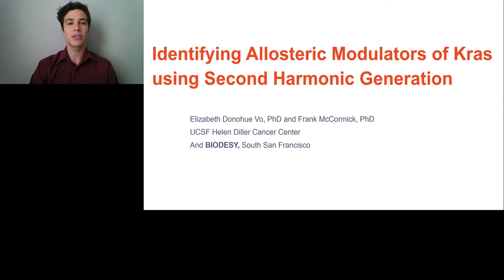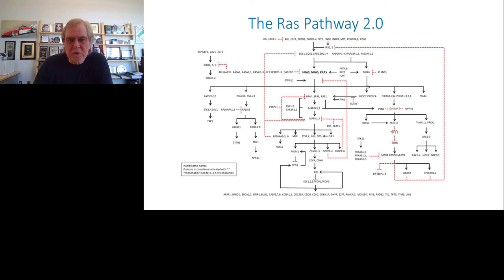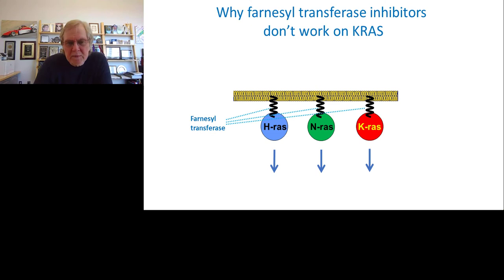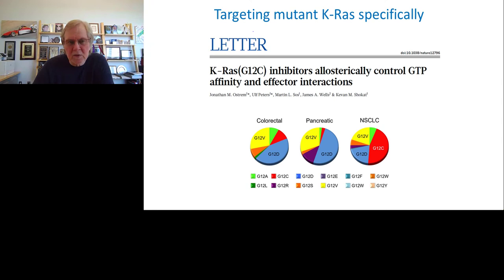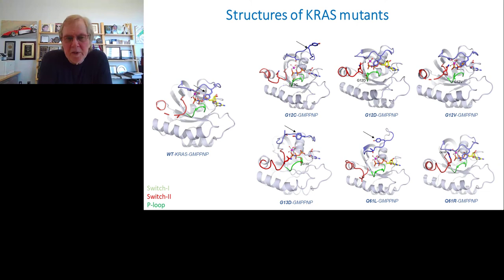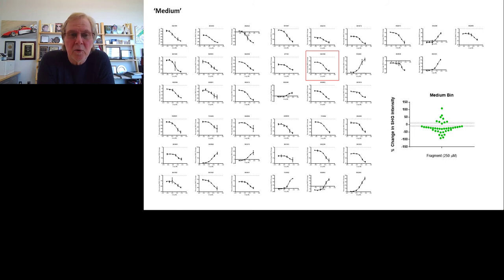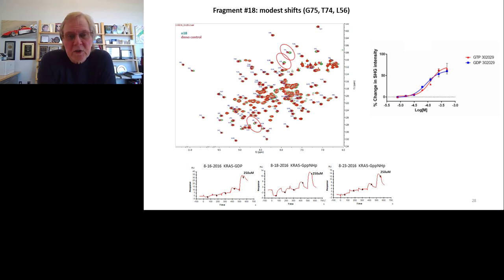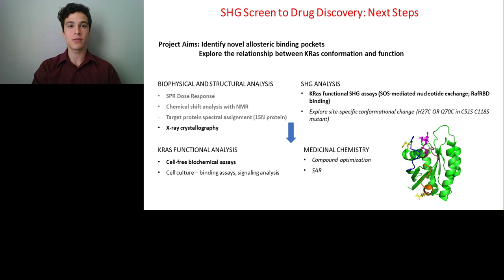Keynote Presentation: Second Harmonic Generation Detection of Ras Conformational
Presented At:
LabRoots - Drug Discovery Virtual Event 2019

Presented By:
Frank McCormick, PhD - Professor of the UCSF Helen Diller Family Comprehensive Cancer Center

Speaker Biography:
Frank McCormick, PhD, FRS, is Professor of the UCSF Helen Diller Family Comprehensive Cancer Center. Prior to joining the UCSF faculty, Dr. McCormick pursued cancer-related work with several Bay Area biotechnology firms and held positions with Cetus Corporation (Director of Molecular Biology, 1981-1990; Vice President of Research, 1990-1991) and Chiron Corporation, where he was Vice President of Research from 1991 to 1992. In 1992 he founded Onyx Pharmaceuticals, a company dedicated to developing new cancer therapies, and served as its Chief Scientific Officer until 1996. At Onyx Pharmaceuticals, he initiated and led drug discovery efforts that led to the approval of Sorafenib in 2005 for treatment of renal cell cancer, and for liver cancer in 2007, and the approval of ONYX-015 in 2006 in China for treatment of nasopharyngeal cancer. Sorafenib is being tested in multiple indications worldwide.

Webinar:
Keynote Presentation: Second Harmonic Generation Detection of Ras Conformational Changes and Discovery of a Novel Small-Molecule Binder

Webinar Abstract:
Second harmonic generation (SHG) is a biophysical method that sensitively measures real-time conformational change of biomolecules attached to membranes. SHG has recently been applied to detect protein conformational changes in the presence of biological ligands and small molecules. I will describe implementation of SHG as a primary screening platform to identify novel fragment ligands to oncogenic KRas. KRas is the most frequently mutated driver of pancreatic, colon, and lung cancers; however, there are few well-characterized small molecule ligands due to a lack of deep binding pockets. Using SHG, we identified a novel fragment binder to KRasG12D and then used 1H 15N HSQC NMR to characterize its binding site as a pocket adjacent to the Switch II region. The unique sensitivity of SHG furthered our study by revealing distinct conformations induced by our hit fragment compared to DCAI, a Ras ligand previously described to bind the same pocket, identified by fragment based NMR screening. This study highlights SHG as a high-throughput screening platform that reveals structural insights in addition to ligand binding.

Learning Objectives:
1. Ras proteins, once considered “undruggable”, are now being subjected to a variety of new chemical and biophysical techniques to identify potential drugs that bins to shallow pockets in the protein
2. The biophysical phenomenon referred to as second harmonic generation (SHG) can be used as a tool for discovering molecules that bind to proteins of interest

Earn PACE/CME Credits:
1. Make sure you’re a registered member of LabRoots
2. Watch the webinar on YouTube above or on the LabRoots